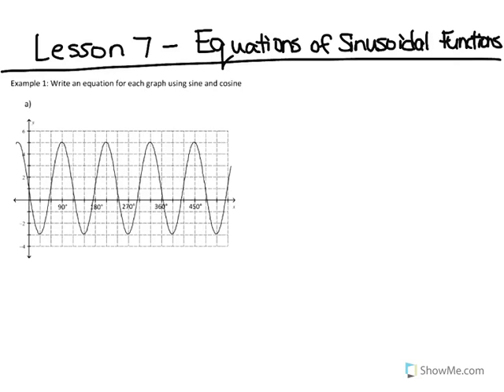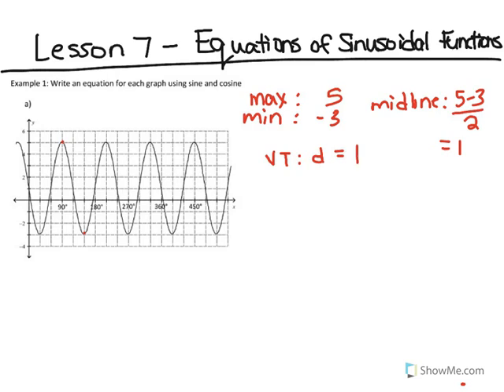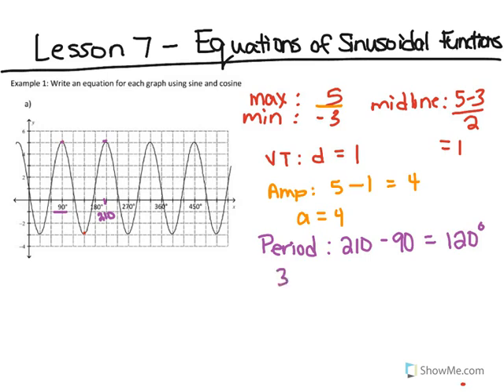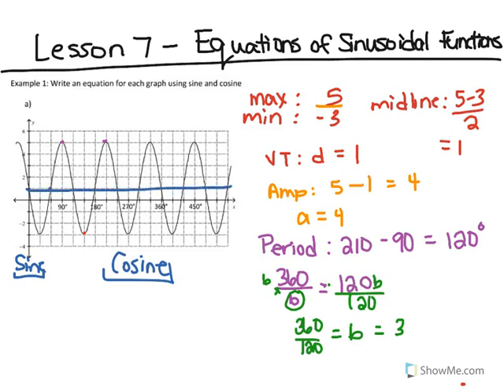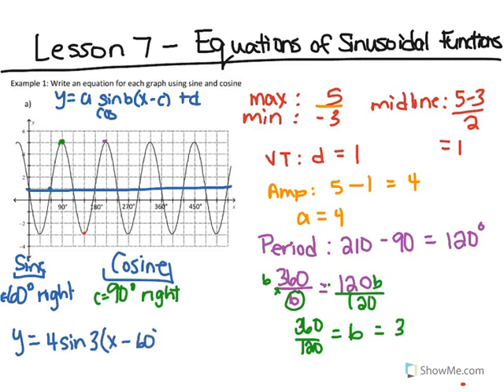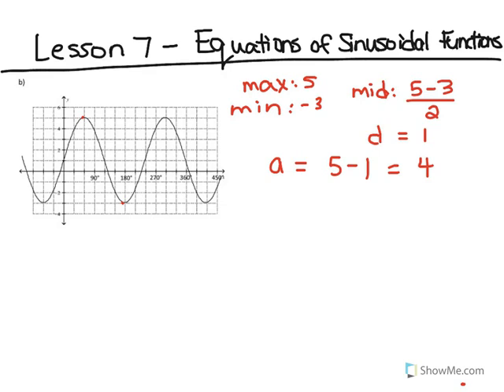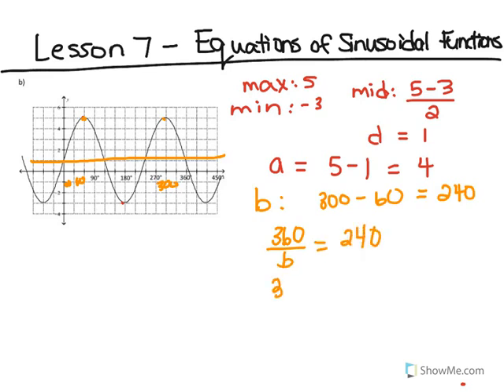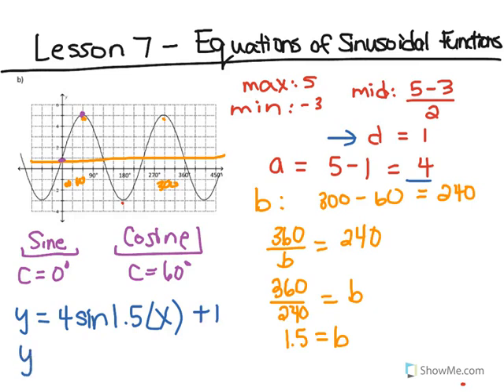Foundations 30 - Sinusoidal Functions - 7 - Equations of Sinusoidal Functions